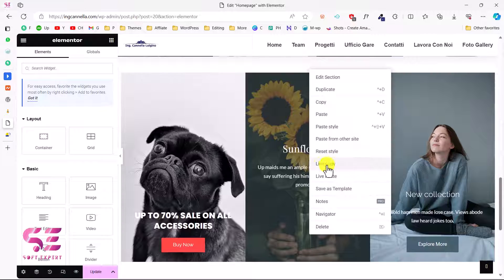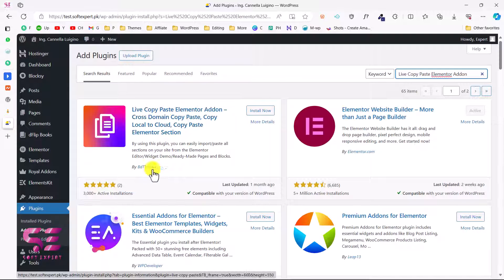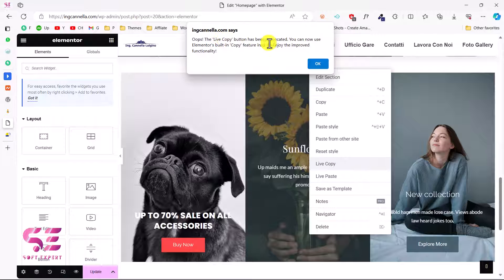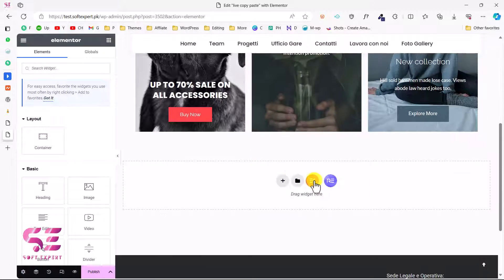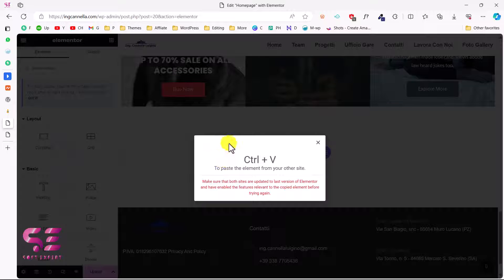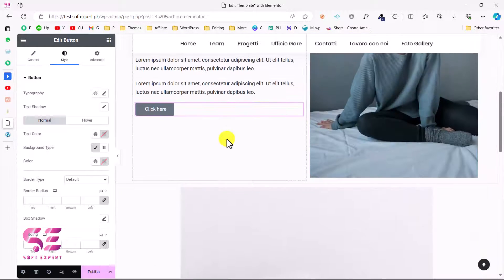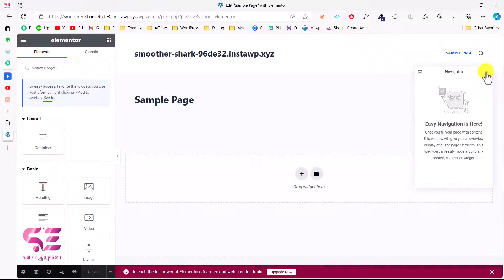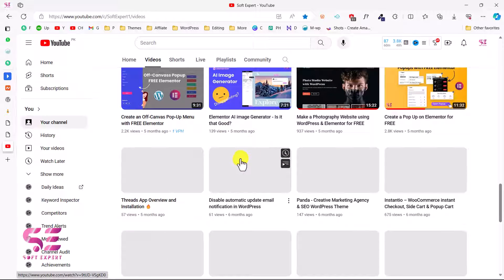Cross Domain Copy Paste with FREE Elementor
Let’s see how to copy an Elementor section or page from one website to another using a Free plugin and without plugin.

🕘Timestamps:
0:00 Introduction
0:40 Live Copy-Paste Elementor addon
2:36 Bonus Tip
3:45 Copy page without plugin